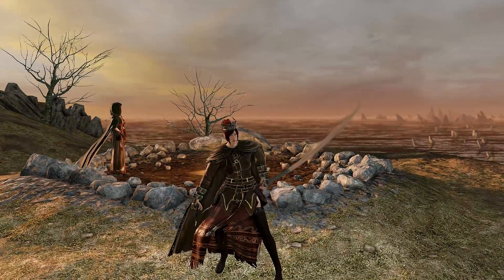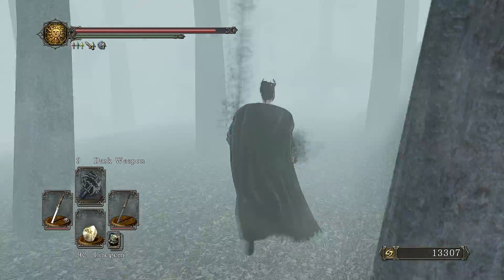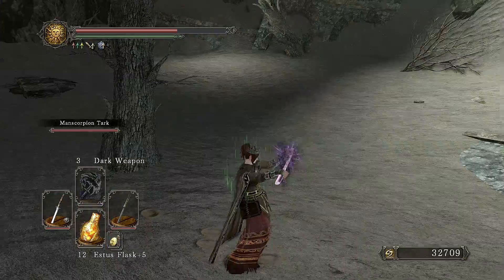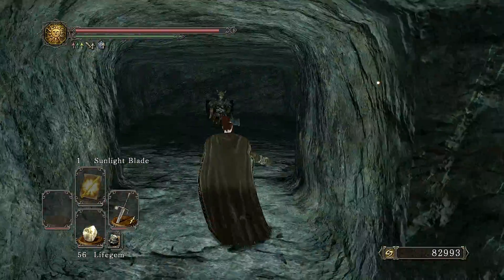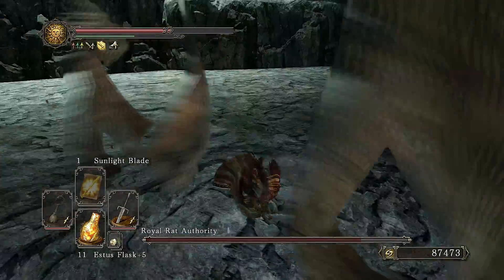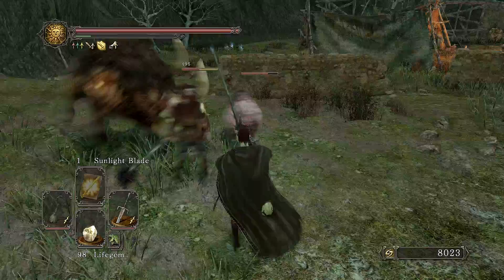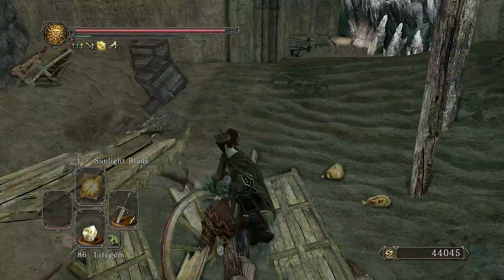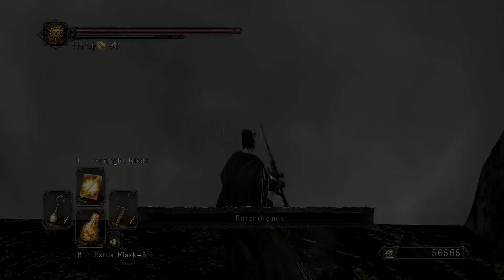Dark Souls II - Everything different in NG+...Brightstone Cove Tseldora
Dark Souls II - Everything different in NG+...Shaded Woods/Doors of Pharros/Brightstone Cove Tseldora
(Because YouTube said my title was too long. Please.)

Hey everyone!

This series will explore the major differences in Dark Souls II between New Game and New Game+. If you are looking for a full walkthrough including item locations, boss strategies, and NPC quest completions, please see my previous two series, Everything Possible Before a Boss and Everything Possble In...

This series will focus strictly on the enemy and item differences between NG and NG+. The episodes will likely be shorter than the previous series.

Changes:
Black Phantom Priestess
Black Phantom Shotel Wielder
(2) Large, Aggressive Pigs
Gower's Ring of Protection - instead of just Lloyd's Talisman (2)
Magic Bolt (30) - instead of (10)
Divine Blessing - instead of Lifegem
Twinkling Titanite (3) - instead of (1)
Southern Ritual Band +2 - instead of just Najka's Soul
Wilted Dusk Herb (2) - instead of Amber Herbs (2)
Magic Arrow (3) - instead of (15)
Titanite Shard (3) Large Titanite Shard (3) - instead of Titanite Shard (1)
Magic Bolt (20) - instead of Heavy Bolt (20)
Wilted Dusk Herb (3) - instead of Twilight Herb